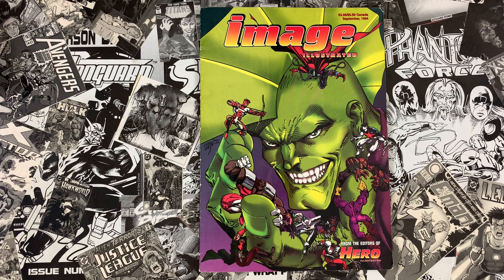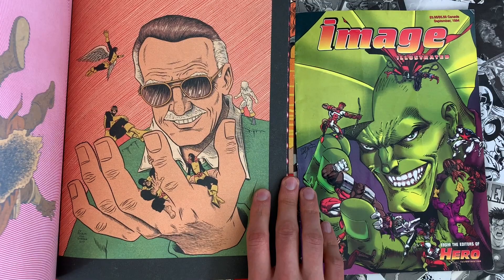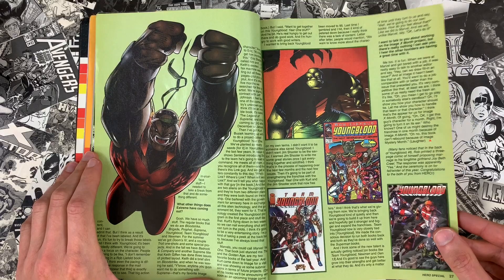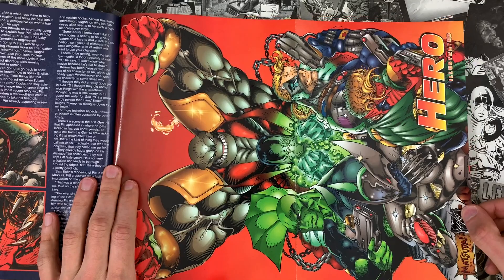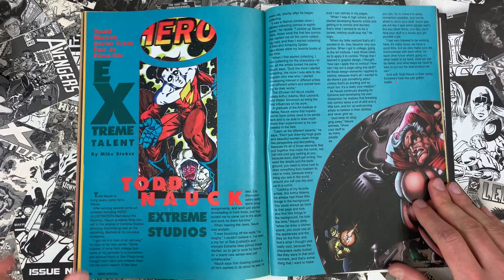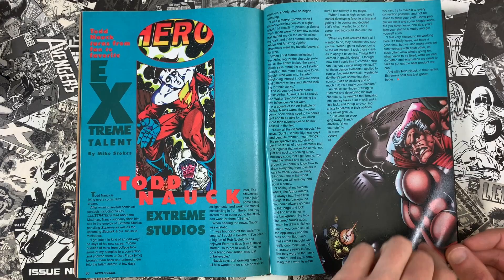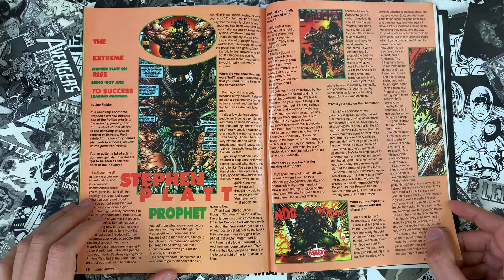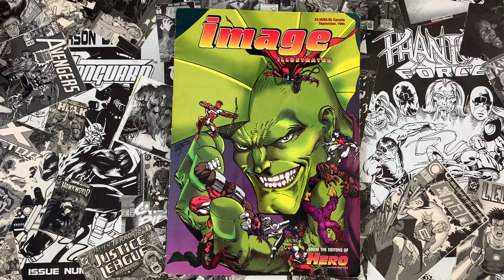IMAGE ILLUSTRATED! The Rosetta Stone For Knowing WTF Was Happening in Those First Gen Image Comics